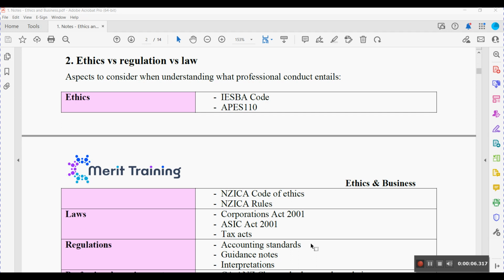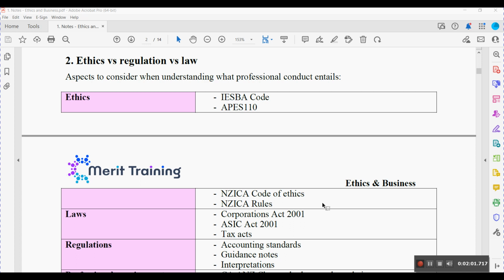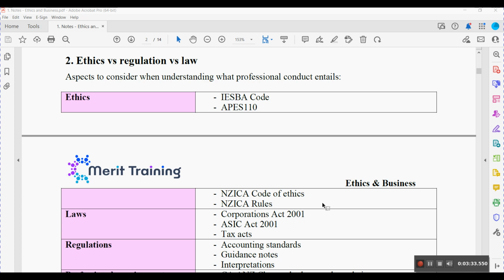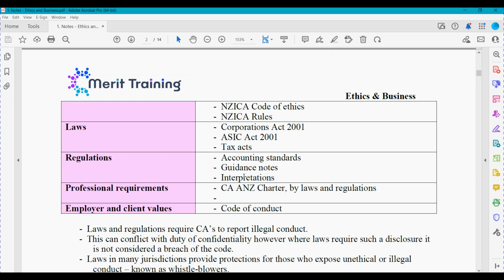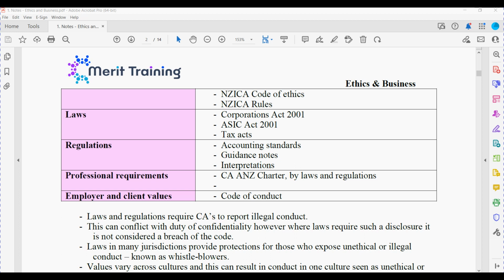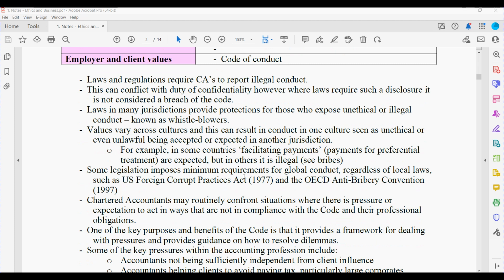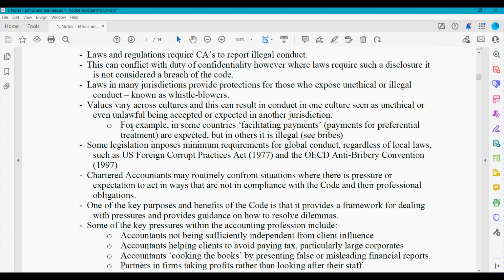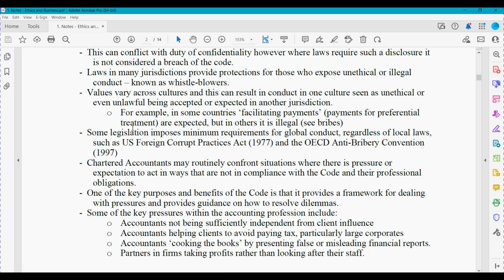Ethics & Business - Module 2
This is an free sample excerpt from our CA ANZ exam prep course on our

Only a limited amount of videos from the course are available for free on youtube. To see the rest of the videos, notes, MCQ and other resources please purchase the full course